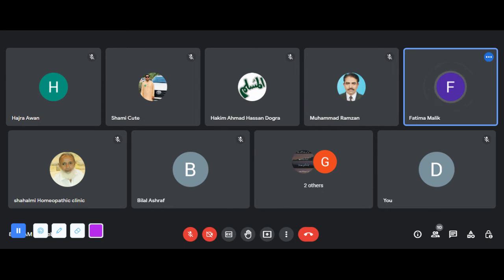Amla/Fatima S/DR MUHAMMAD AKRAM TATRI-NOTHEN SARGODHA|EASTERN MEDICINE |GCUF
DR MUHAMMAD AKRAM TATRI-NOTHEN SARGODHA|EASTERN MEDICINE |GCUF